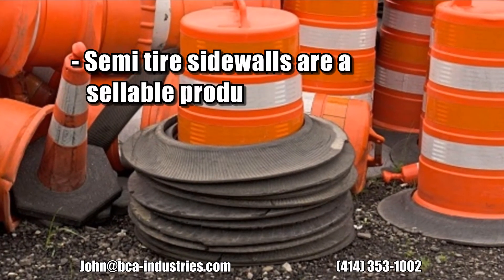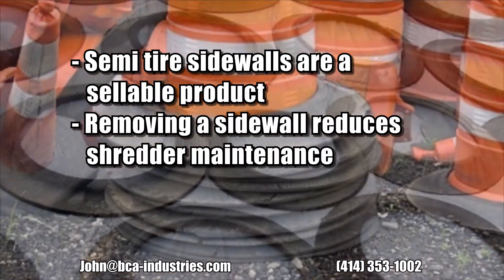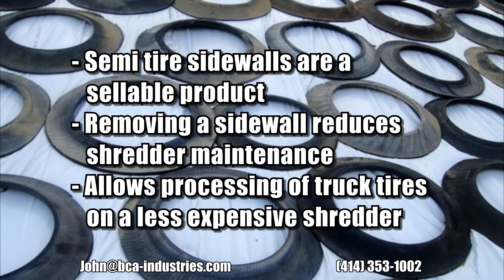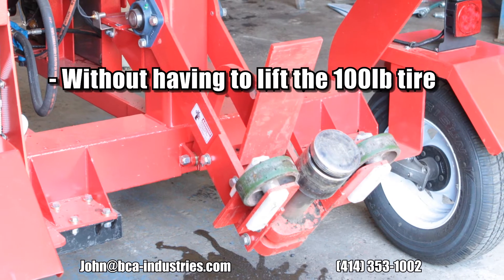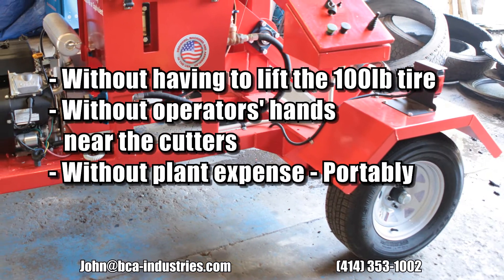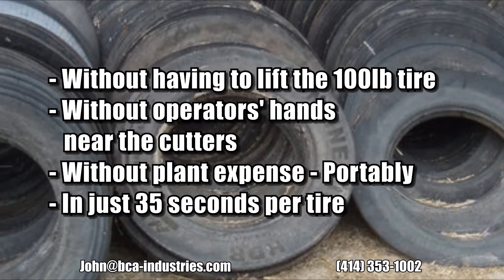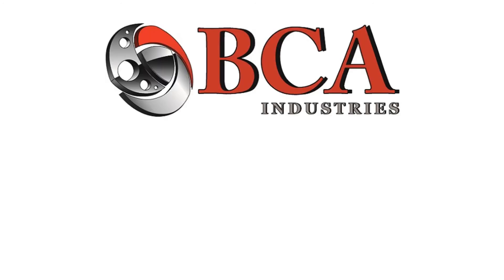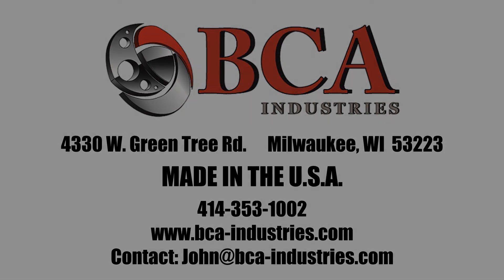Semi Tire Sidewall Cutter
SWC-100 tire sidewall cutter. Cuts semi truck sidewall on tires up to 44" dia. Unique design cuts both side wall in the same lift. No need to remove the tire and flip it around.